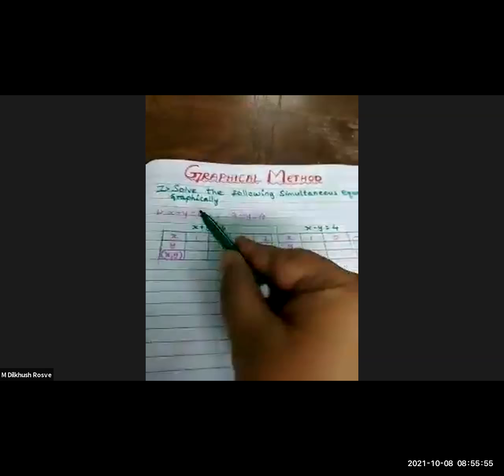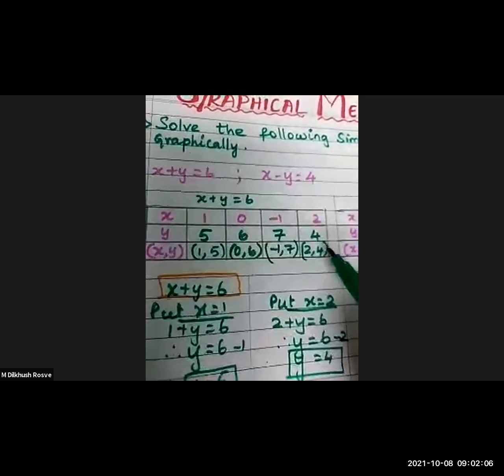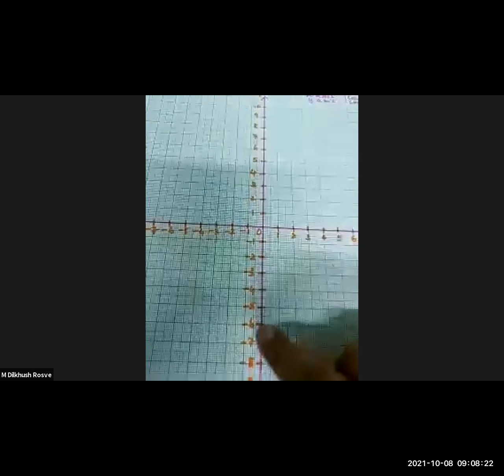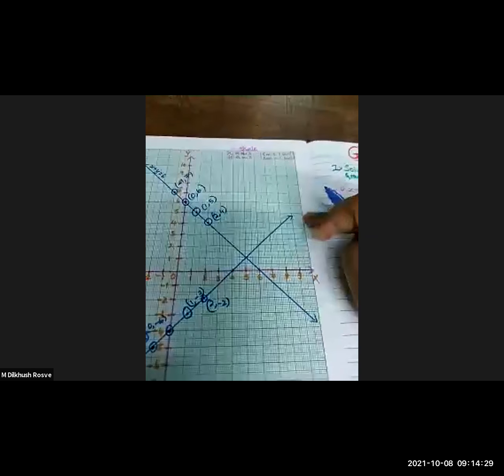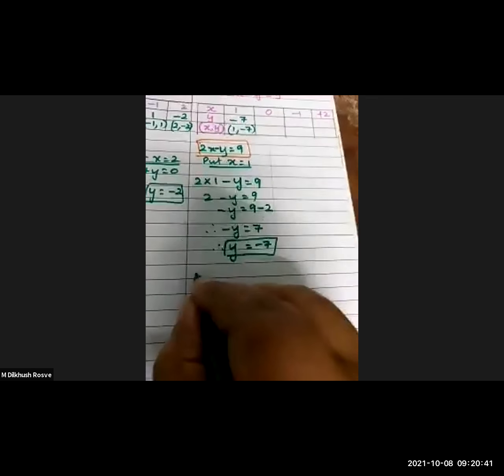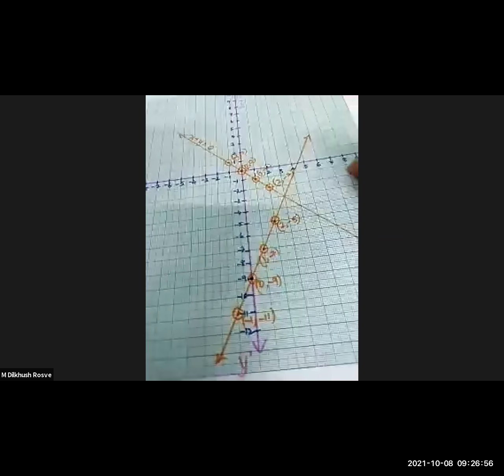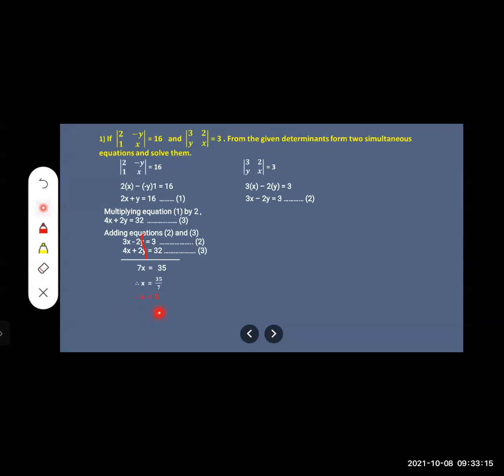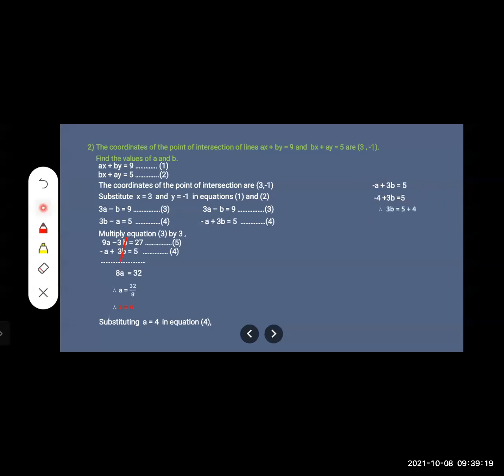Revision/Linear Equations in two variables/Graphical Method/By Dilkhush Rosve/bmc edu eng std 10